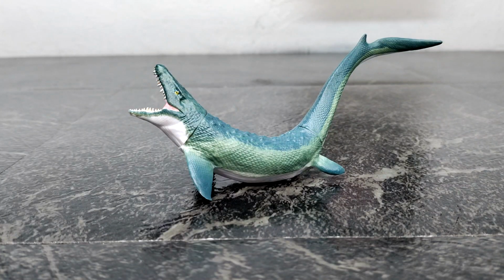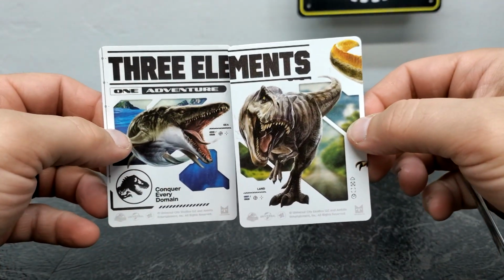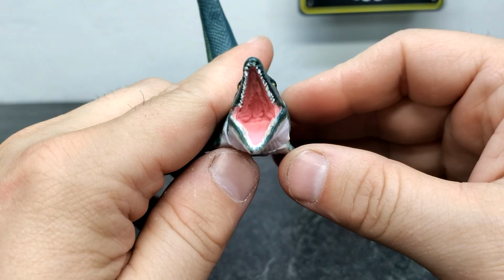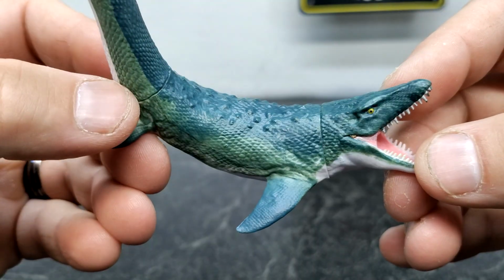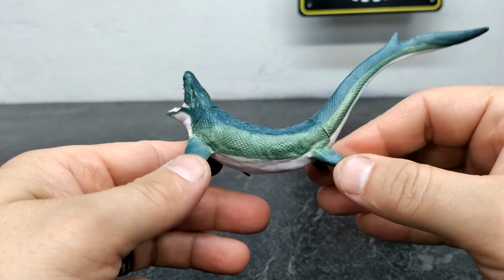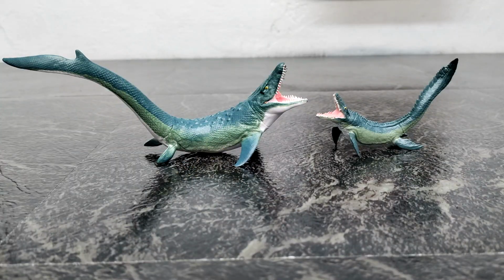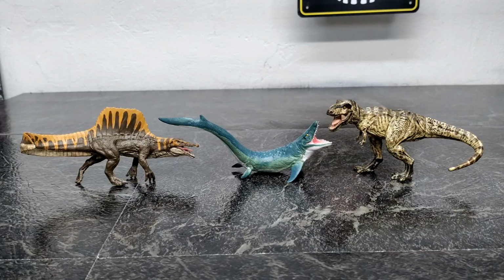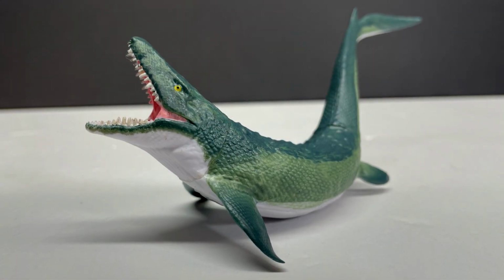SUPER-SIZED MOSASAURUS! Jurassic World Rebirth Super-sized Captivz Mosasaurus Review!!!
Today we're checking out another brand new Jurassic World Rebirth release as we've got the Super Sized Captivz Mosasaurus from Toymonster International!!!